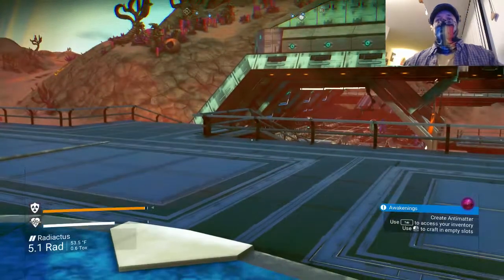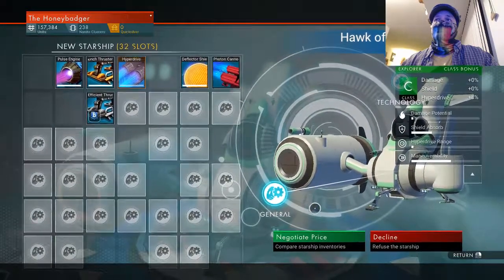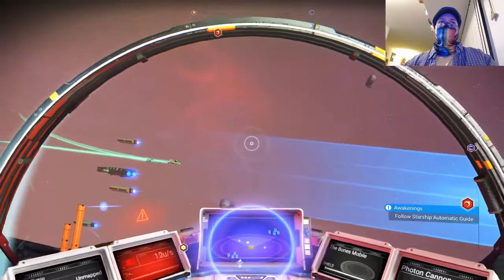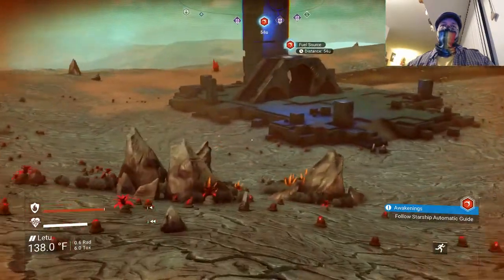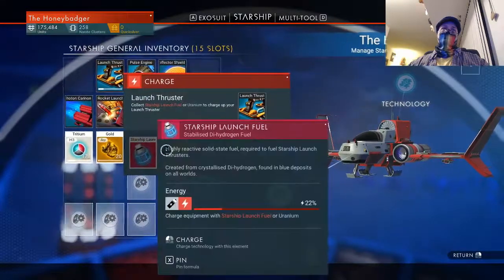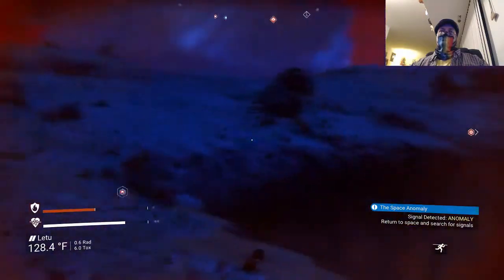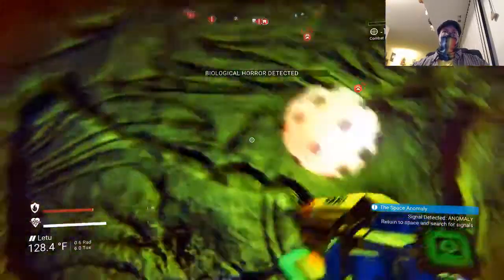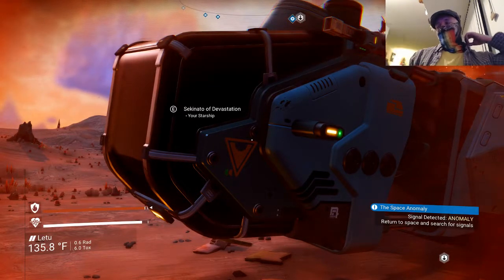Alot of running, Eggs, and a New Ship! Let's Play No Man's Sky Pt. 5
In this installment, Bones learns why whispering eggs are worth the money, and stumbles upon a much bigger ship than his.